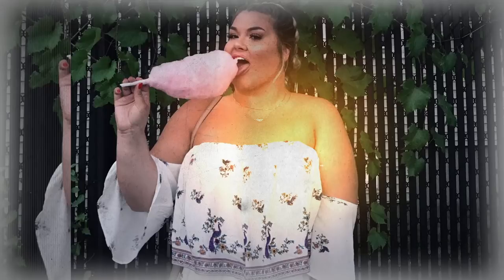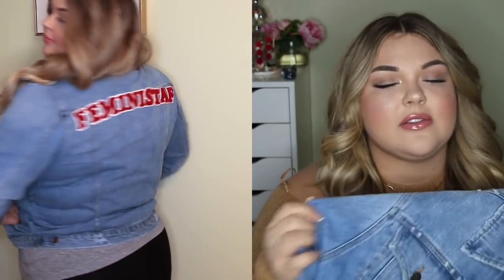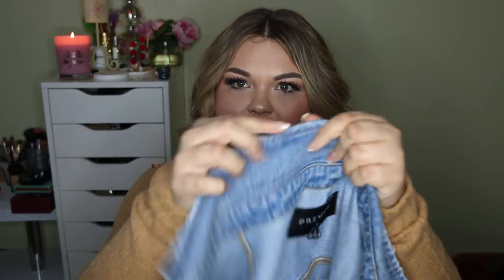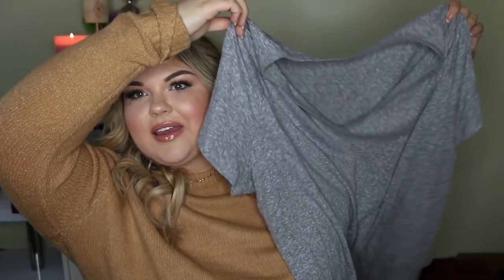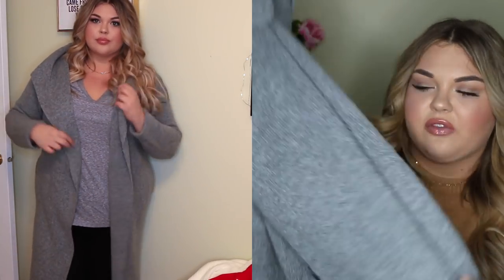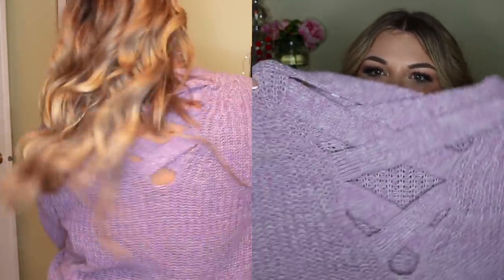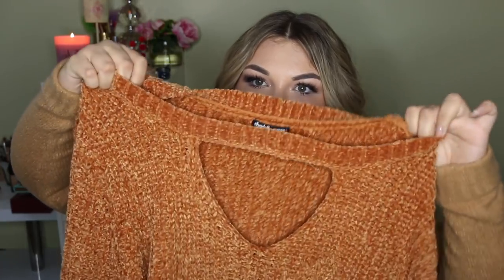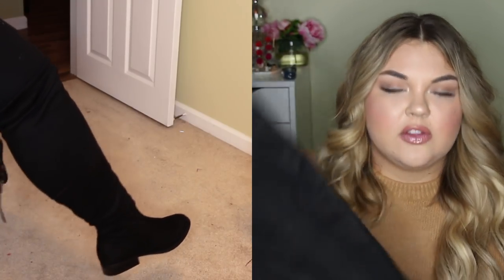Plus Size Fashion Essentials | Fall to Winter